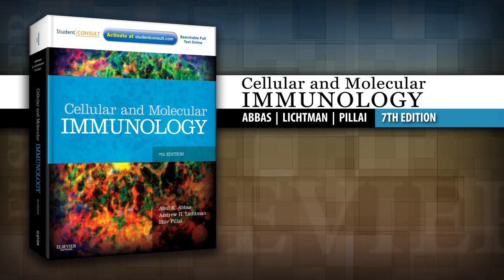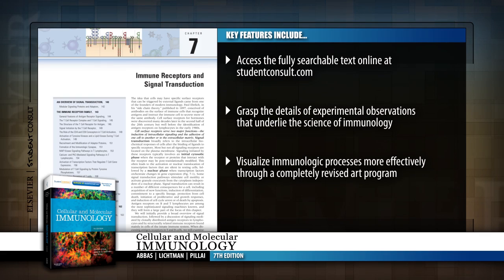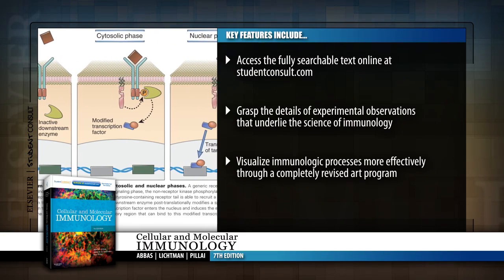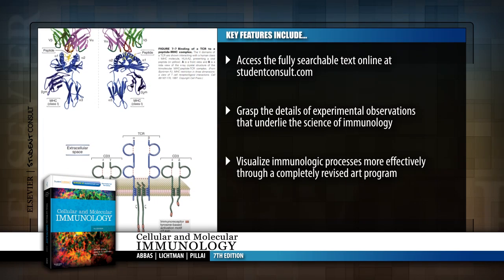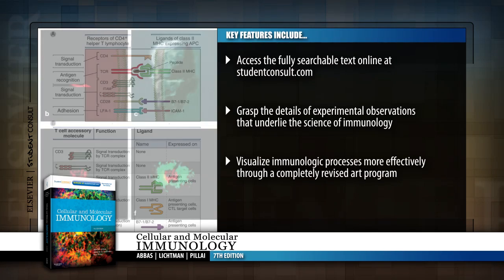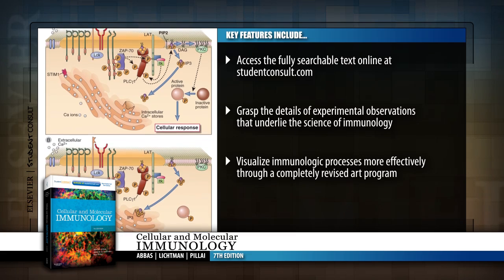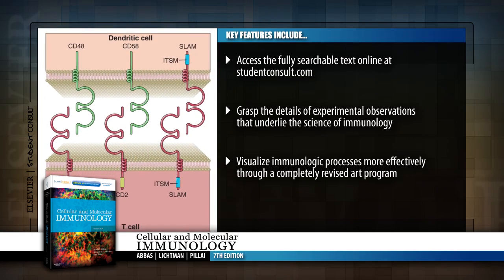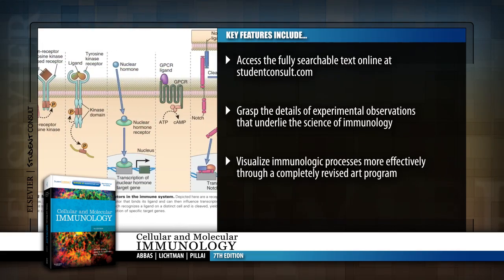Cellular and Molecular Immunology, 7th Edition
"Cellular and Molecular Immunology" takes a comprehensive yet straightforward approach to the latest developments in this active and fast-changing field. Drs. Abul K. Abbas, Andrew H. Lichtman, and Shiv Pillai present sweeping updates in this new edition to cover antigen receptors and signal transduction in immune cells, mucosal and skin immunity, cytokines, leukocyte-endothelial interaction, and more. In print and online with additional resources, this reference is the up-to-date and readable textbook you need to master the complex subject of immunology.